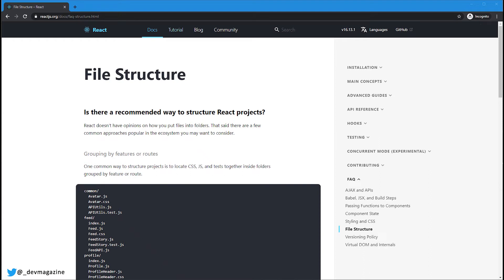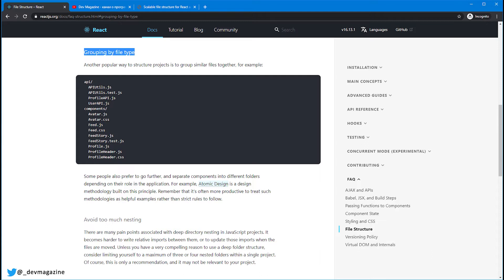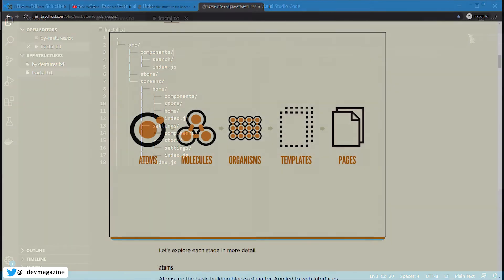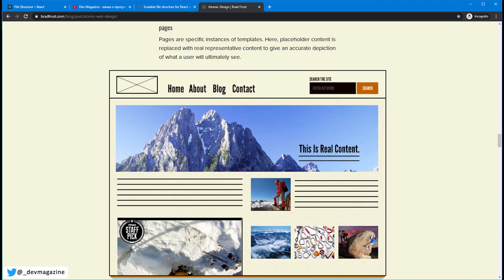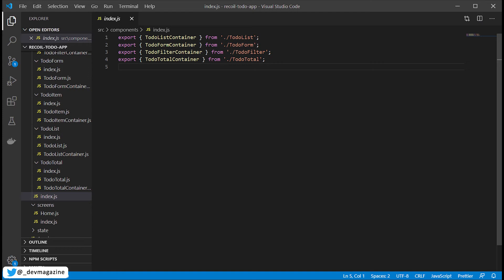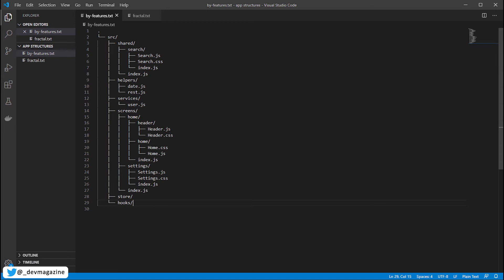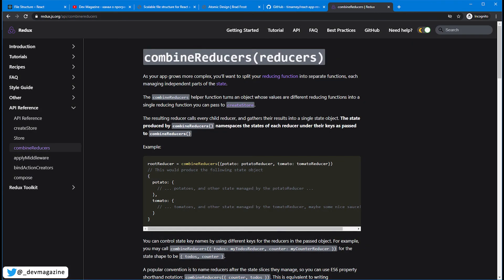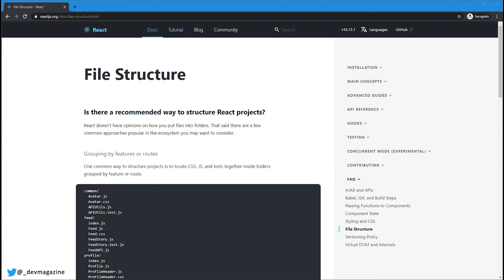React app structure (React folder structure, React Folder Best Structures)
In this video we will talk about different approaches of organizing project in React:

* React app structure best practices
* How to structure React applications
* Principles: DRY, KISS, Single Responsibility
* Scalable app structure
* index.js in the file structure
* Atomic Design
* Fractal architecture (Recursive apps, Self-contained apps)
* Code splitting
* Shared components

0:00 - Intro
0:22 - About structures in general
1:09 - Two approaches of app structures
1:20 - Grouping by features (by routes)
1:35 - Grouping by file types
2:39 - Example of app structure to start
3:22 - Fractal architecture (Recursive architecture)
4:10 - What is atomic design
6:27 - index.js in file structure
7:44 - Shared components
8:21 - Layouts
8:50 - Where to put tests?
10:32 - Structure refactoring
11:16 - Where to put store?
11:53 - Store with code splitting
12:15 - Code splitting (Lazy loading)
13:07 - Good architecture principles